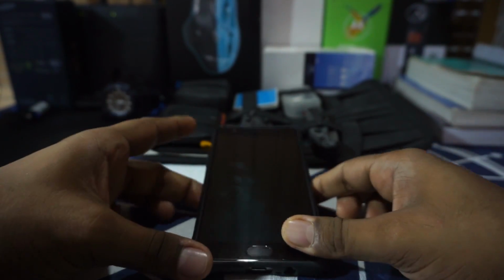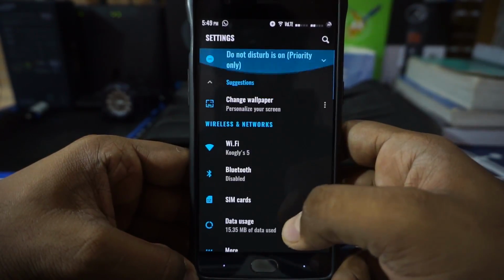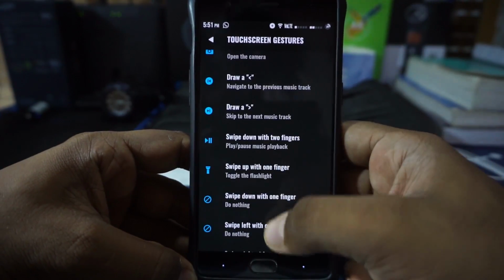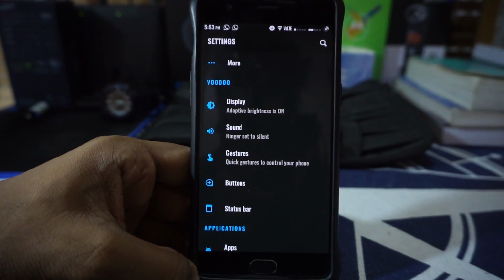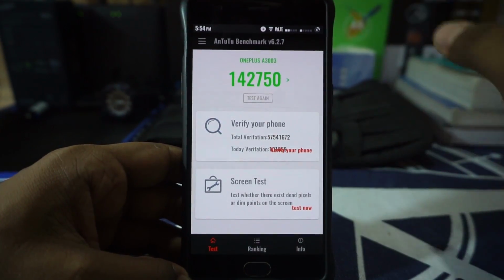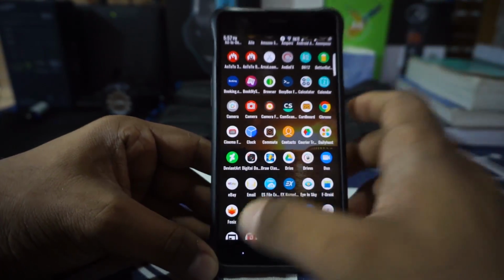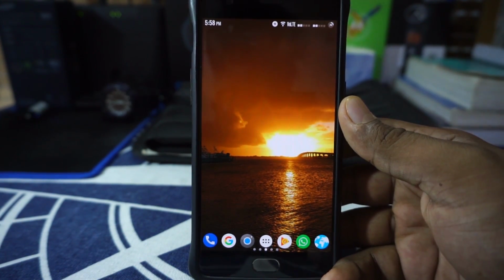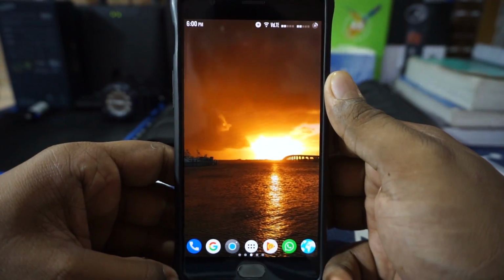Vanir AOSP [Nougat] For OnePlus 3/3T (Rain)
OnePlus 3 Has a Great Selection of ROMs, and one the Problems with having a lot of ROMs to select from is that it can get Really Repetetive. But that doesnt make them obsolete..